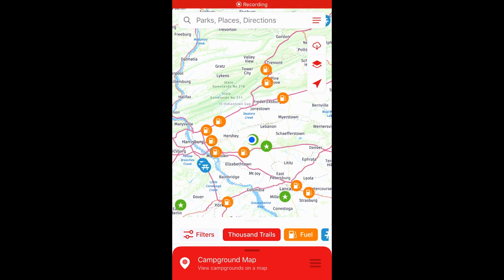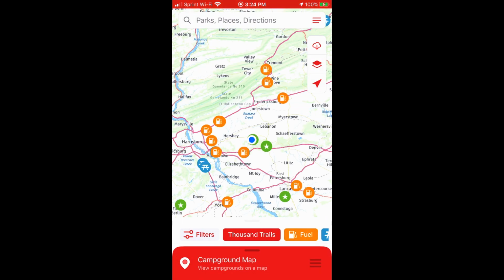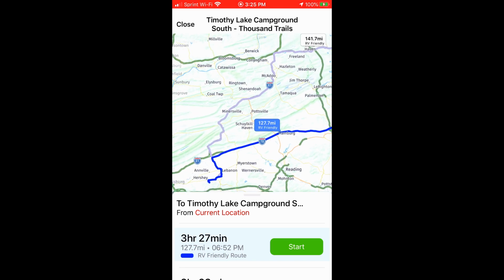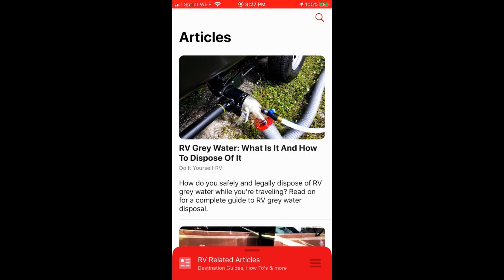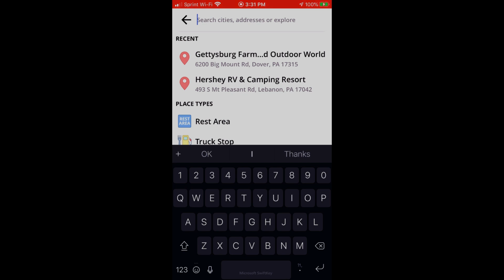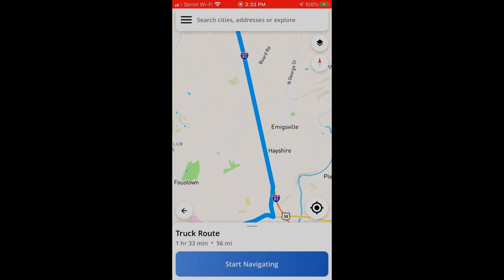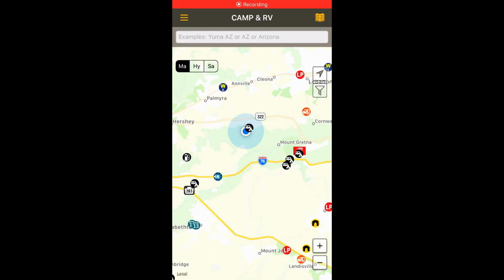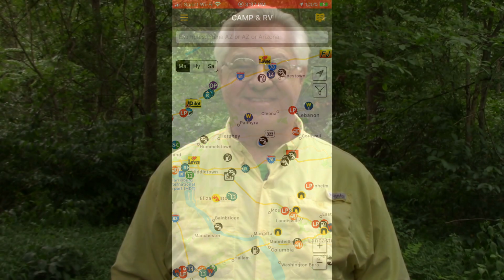Get RV Friendly GPS Directions On Your Smartphone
RV friendly GPS units are expensive. But you don't have to spend that kind of money to get RV friendly GPS directions for your RV travels.

Here are three apps that will give you almost everything you need for RV road trips without spending lots of money.

➡️ RV TRIP WIZARD - Find out more about the program and all of its features

MY NEW & USED RV GUIDEBOOKS FOR BUYING RVs THE RIGHT WAY

🟢 Get my guidebook for buying used RVs - "How To Avoid Buying An RV Money Pit"

🟢 Get my guidebook for buying new RVs - "How To Buy And Inspect A New RV The Right Way"

"BEST BRANDS AND MODELS" TRAVEL TRAILER BUYING GUIDES

"BEST BRANDS AND MODELS" FIFTH WHEEL BUYING GUIDES

🟢 Get my guidebook for the best new fifth wheels and toy haulers

🟢 Get my guidebook for the best used fifth wheels between 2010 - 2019

"BEST BRANDS AND MODELS" CLASS A MOTORHOMES BUYING GUIDES

"BEST BRANDS AND MODELS" CLASS C & SUPER C MOTORHOMES BUYING GUIDES

🟢 Get my guidebook for the best new Class C & Super C motorhomes

"BEST BRANDS AND MODELS" CLASS B & B PLUS MOTORHOMES BUYING GUIDES

🟢 Get my guidebook for the best new Class B & B+ motorhomes

🔸 Find out about all of the RV Gear I recommend by clicking

🚐 Have safe and happy travels my friends!

🔹 Note: RV Inspection And Care LLC is a participant in the Amazon Services LLC Associates Program, an affiliate advertising program designed to provide a means  to earn fees by linking to Amazon.com and affiliated sites. But I only link to products I personally believe in, love and can recommend to others with complete confidence.

But please keep in mind that using the links in this video description helps me to continue providing free content for you. Any support of my video content is very much appreciated!